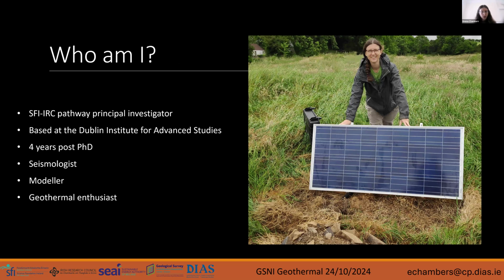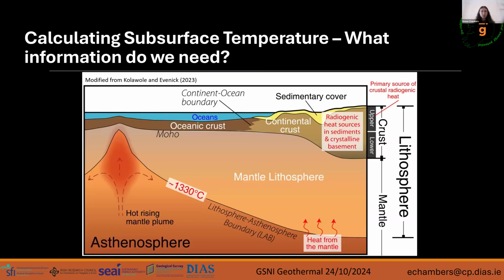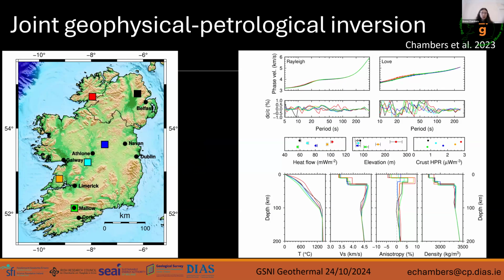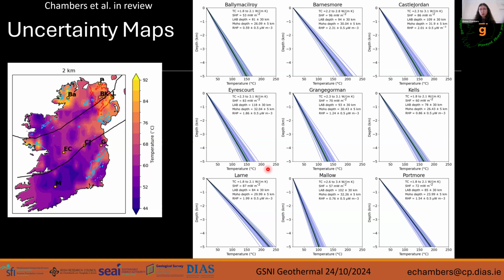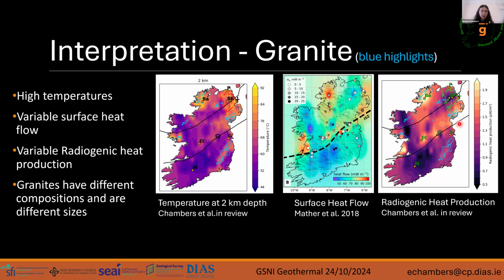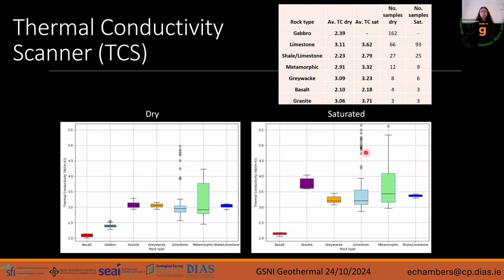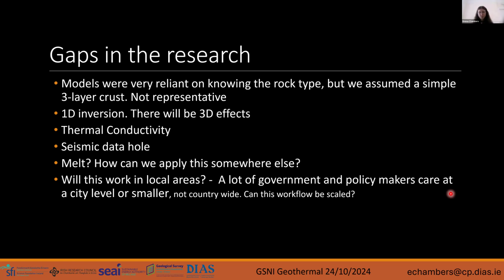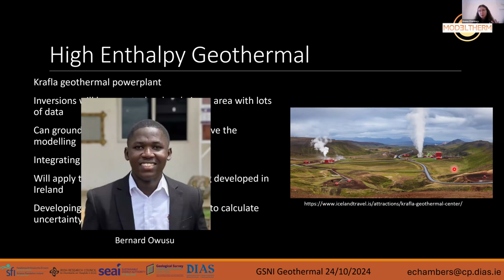Geothermal Webinars 2024. #8: Mapping Geothermal Gradients Using Indirect Measurements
Finding the Heat: Mapping Geothermal Gradients Using Indirect Measurements

This is the eighth webinar in our 2024 Geothermal Webinar Series.

High-quality maps of the geothermal gradient are essential when assessing the geothermal potential of a region. However, determining geothermal potential is a challenge when direct measurements of in situ temperature and thermal property information are sparse (e.g. Ireland) and require significant risk reduction to understand the heat resource, before they can be fully utilised. In addition, individual geophysical methods are sensitive to a range of parameters, not solely temperature.

This webinar will focus on new subsurface temperature models of Ireland with uncertainty as part of the De-risking Ireland’s Geothermal potential (DIG) project. This will be followed by the current and future work for the MOD3LTHERM project. MOD3LTHERM builds on DIG by introducing a lithological component to the inversion as well as melt, and will be tested both in Ireland and at Krafla, Iceland. The new workflows will be used as a resource to investigate geothermal regions worldwide.

Webinar Speaker:
- Emma Chambers, Research Fellow - Dublin Institute for Advanced Studies